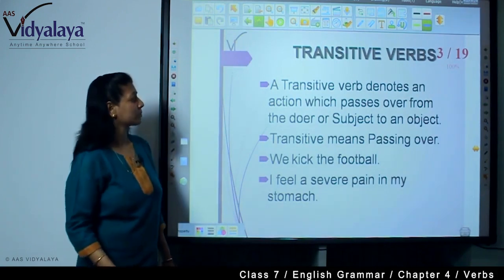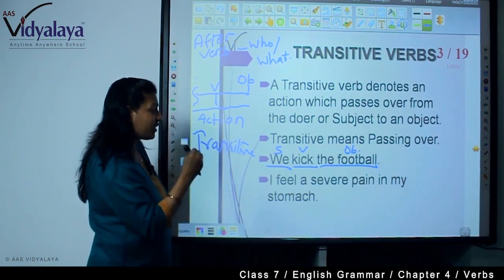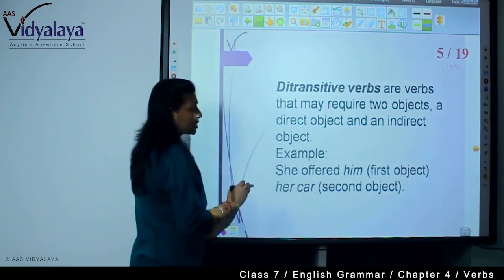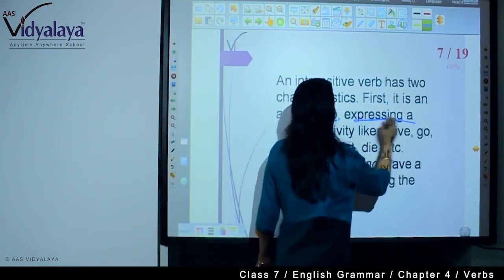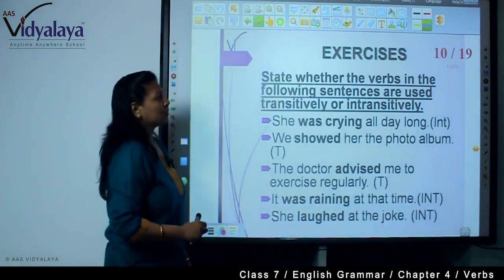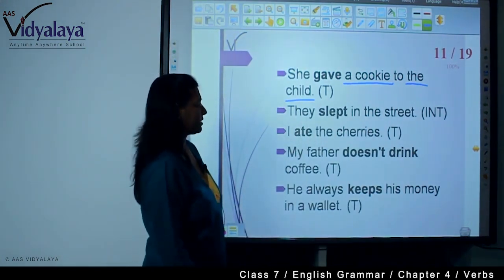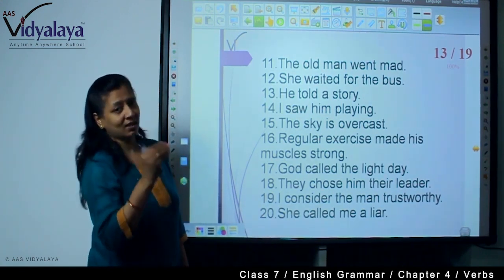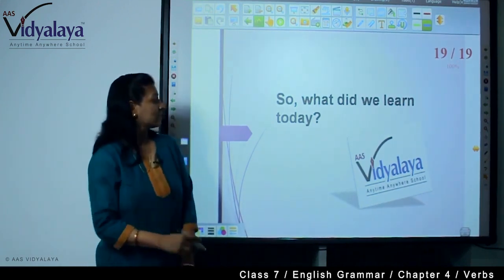42 NIOS OBEC English Grammar C4S4 - Verbs - Transitive Verbs